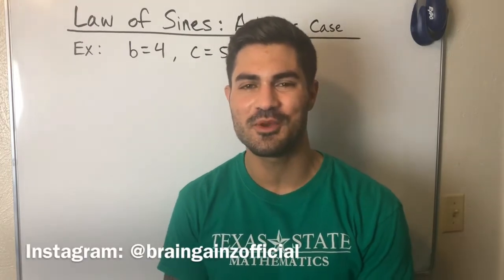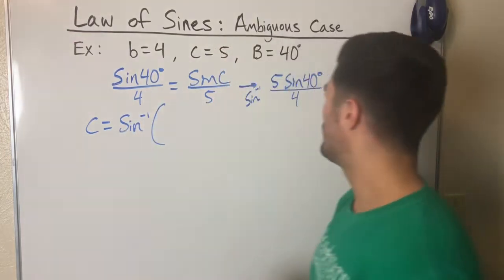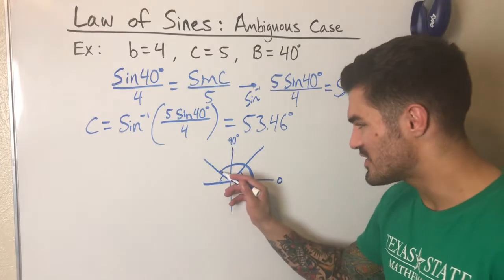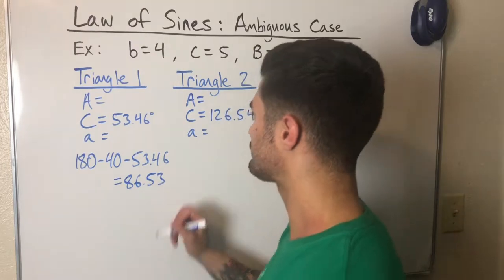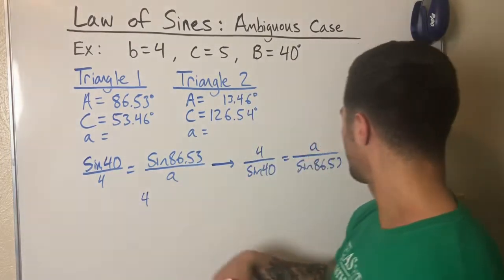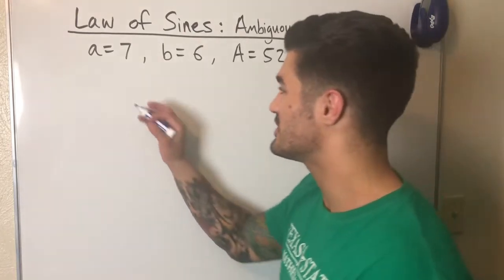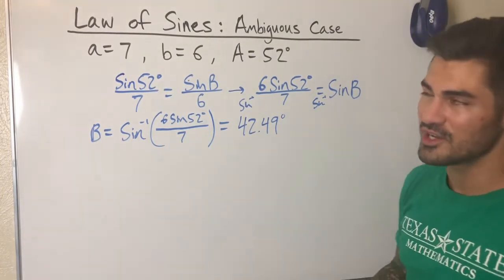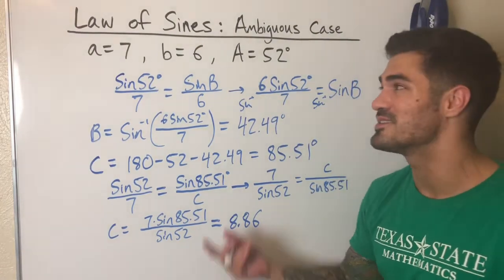Law of Sines | Ambiguous Case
A lot of students struggle with the ambiguous case, so I figured a dedicate a video to it. Hope this helps.